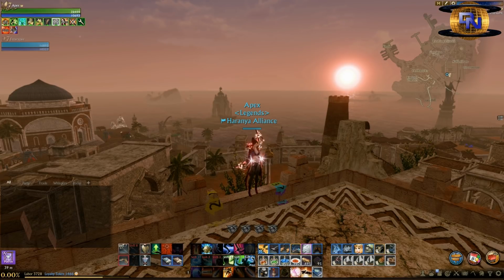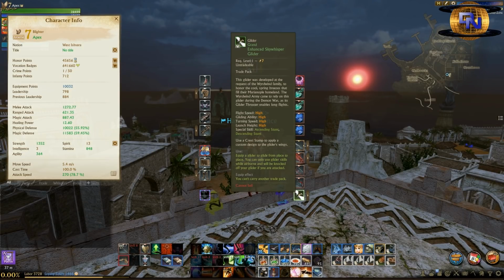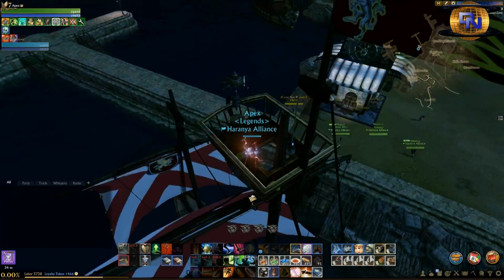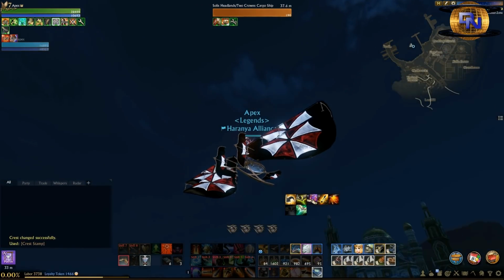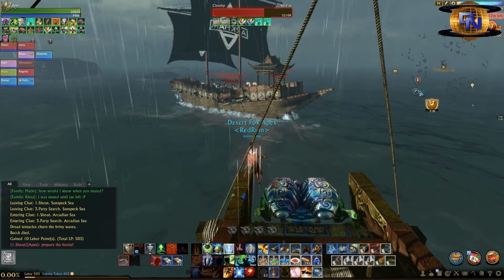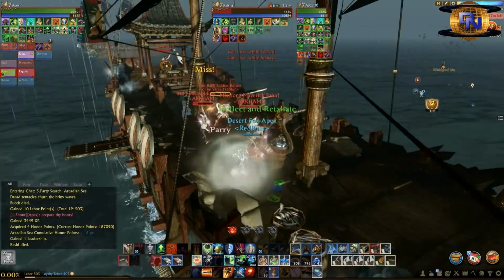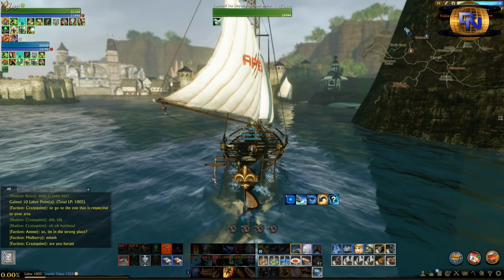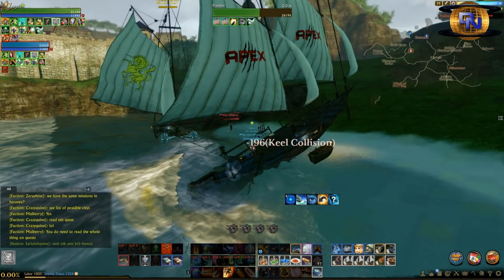Archeage - Pirate Shenanigans 6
PS: I fucked up and somehow miscounted the amount of Pirate Shenanigan vids I had, so the text and title in this vid will say it's the 5th vid, but it's actually number 6 :P